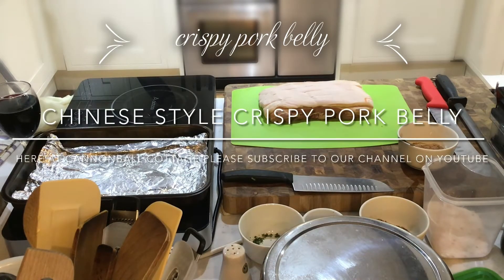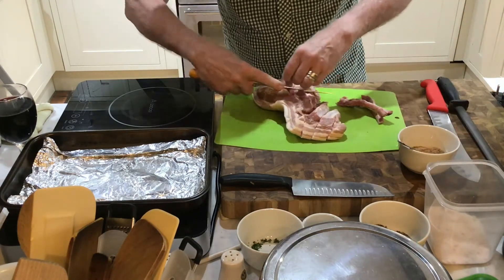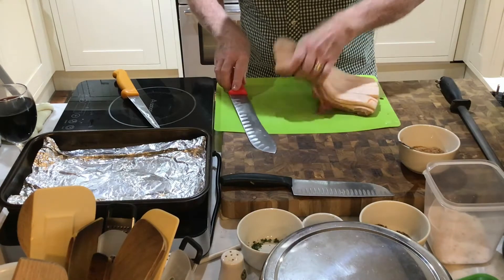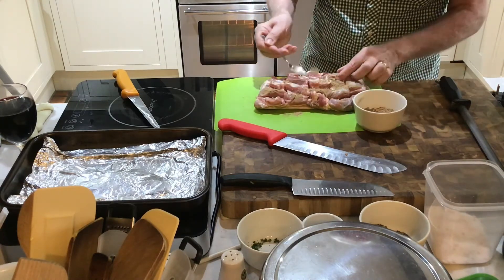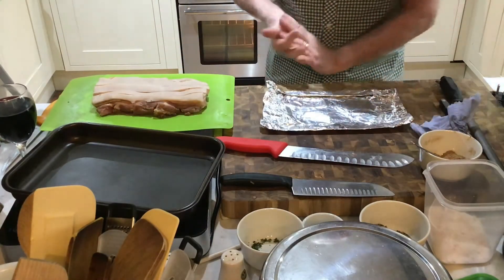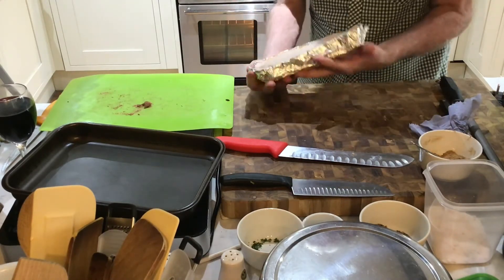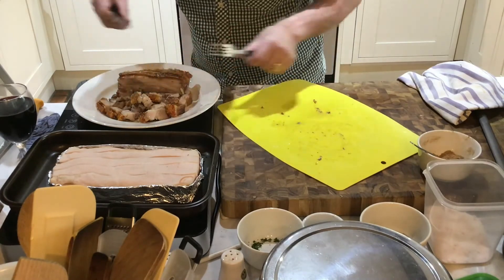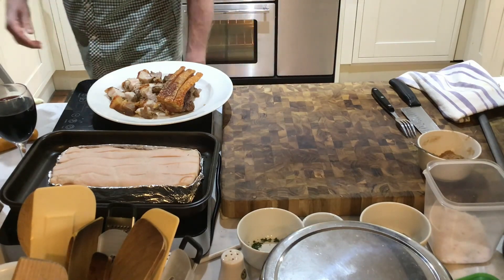Chinese style crispy pork belly viewed from a different angle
this is a demo on how to prepare your pork belly Chinese style and then displaying the finished crispy pork belly it tasted really authentic I hope you enjoy trying this recipe